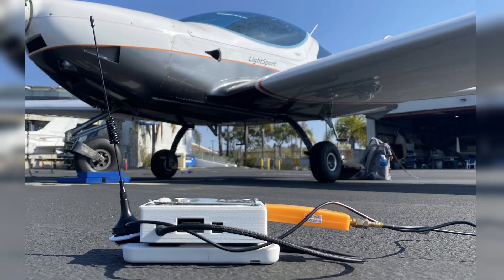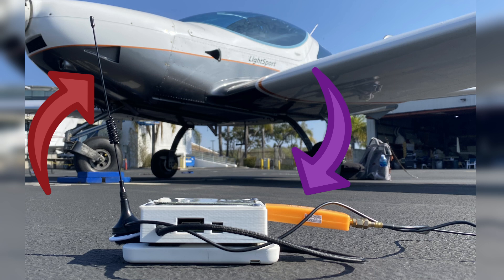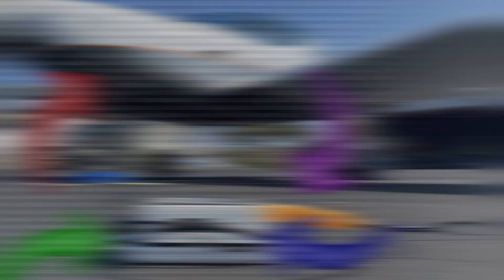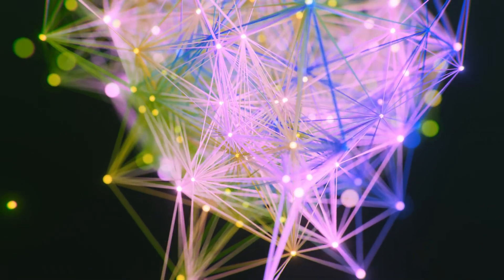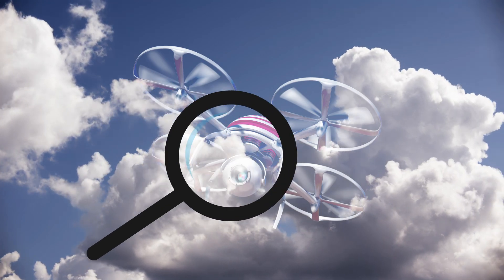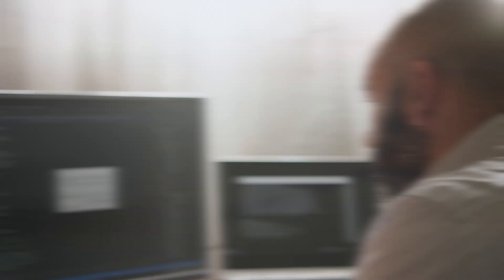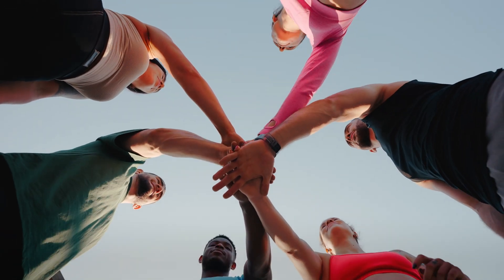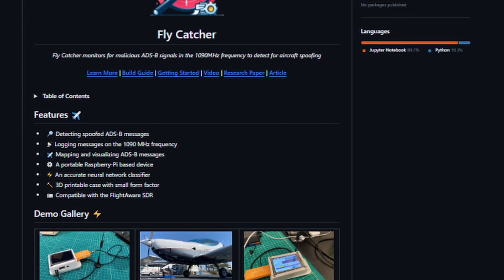Detecting Aircraft Spoofing With Fly-Catcher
Hackers can pose a threat to aircraft by creating fake aircraft using software-defined radios (SDRs) to spoof ADS-B, a type of tracking signal used by pilots and ATC to locate aircraft.

In this episode ANG13T(Angelina Tsuboi) shows how she built Fly-Catcher, an AI tool that protects pilots by detecting spoofed Aircraft ADS-B using a raspberry pi and a SDR.